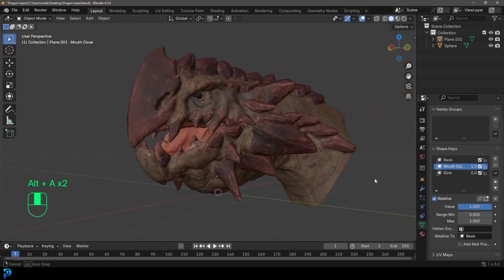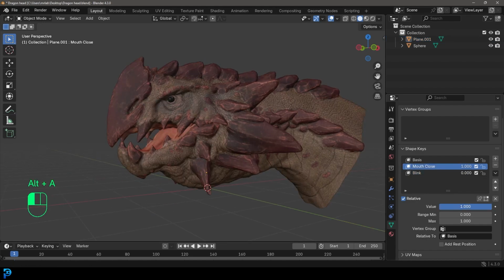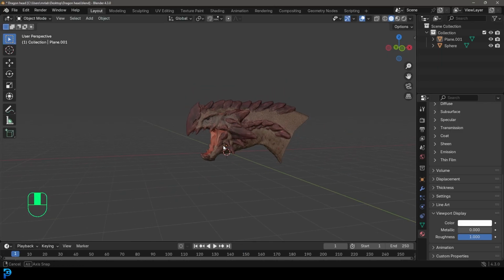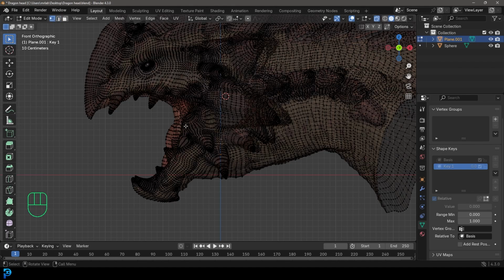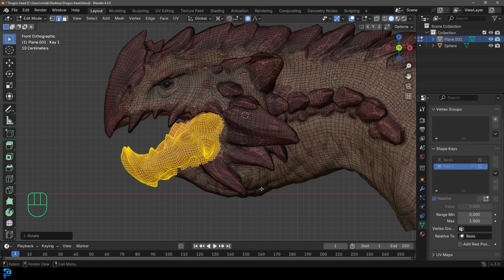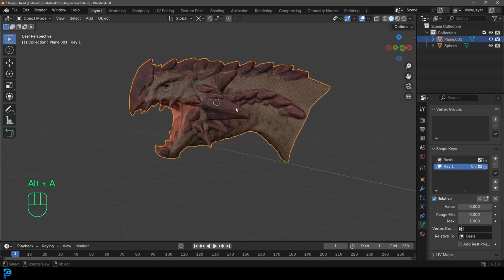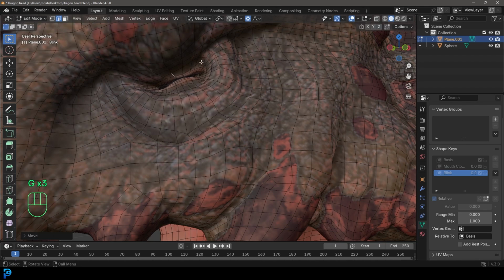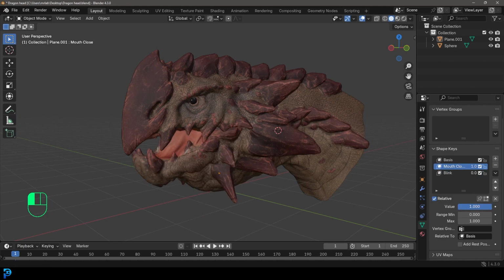Blenders Shapekeys Are Powerful | Tutorial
Learn how to use Blenders powerful shapkeys